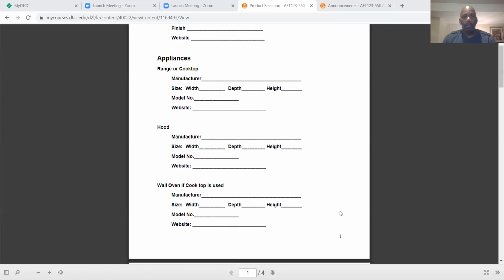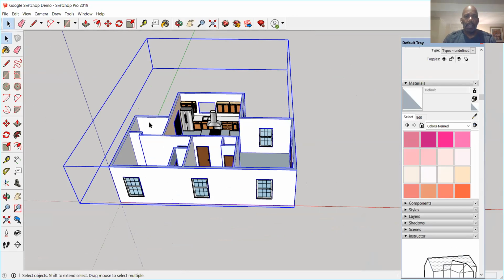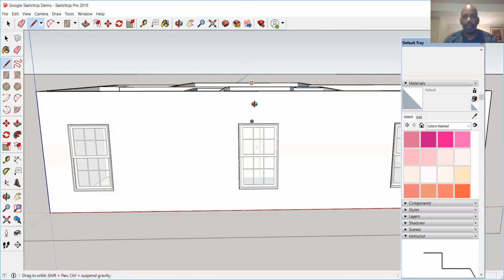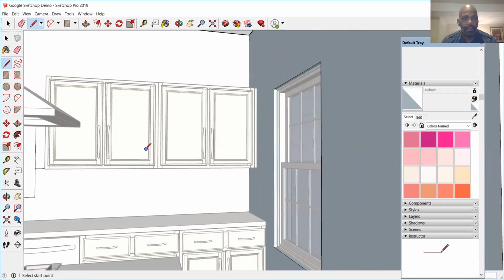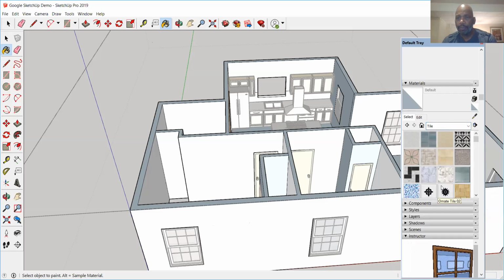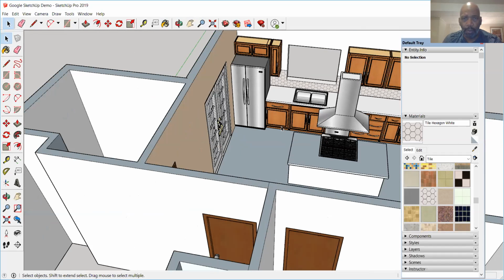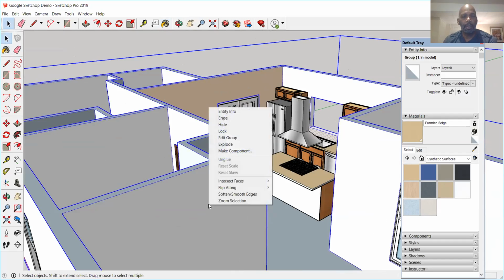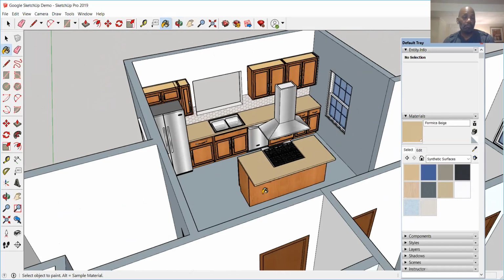April 13th Zoom Meeting Part One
This video illustrates how to add the countertop and wall backsplash materials and colors to the Kitchen Addition.